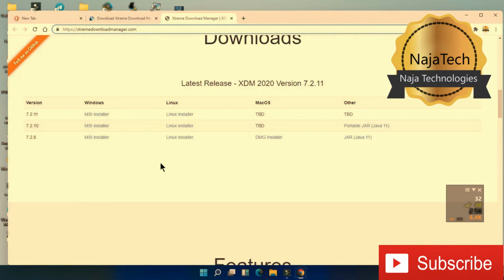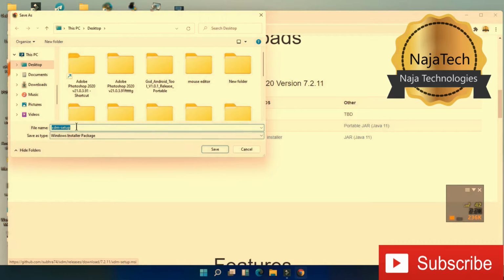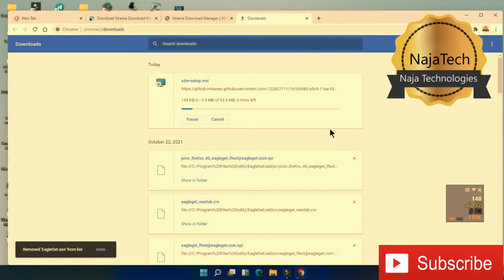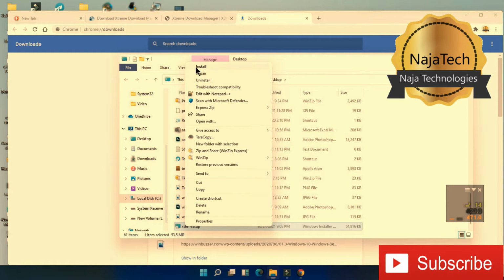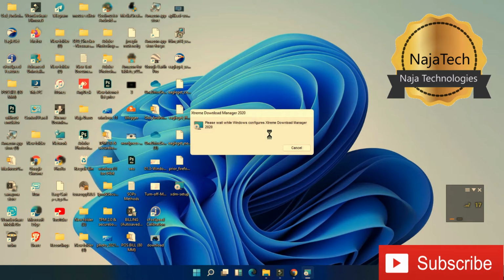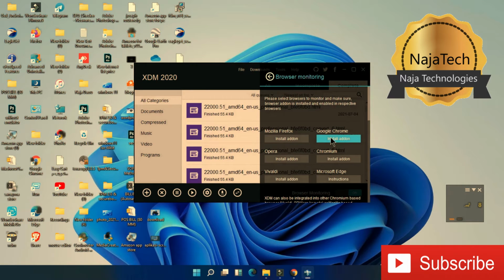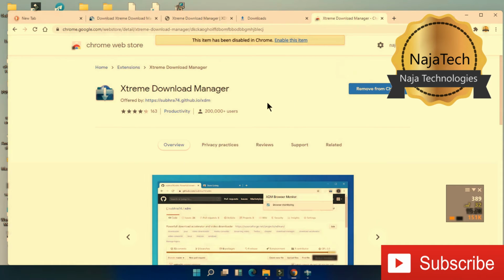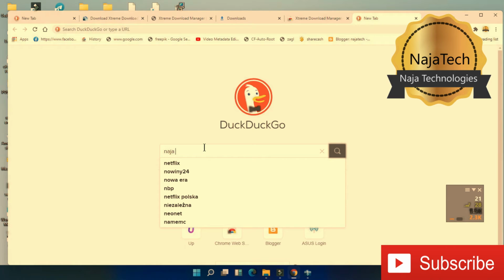🔴Download Manager by SUBHRA The Fastest How to Use for Large File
Naja Tech - Algorithmic Boost Request - 2000000